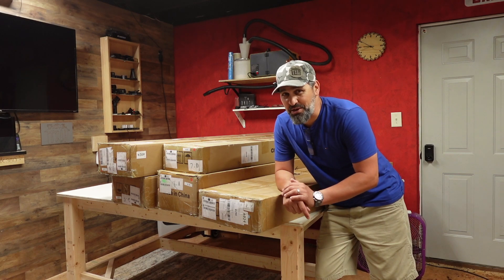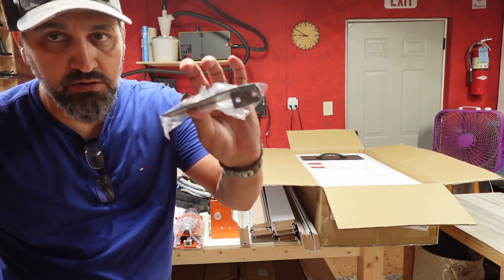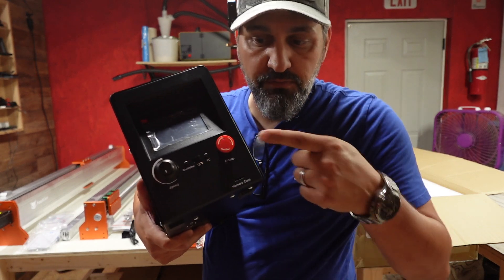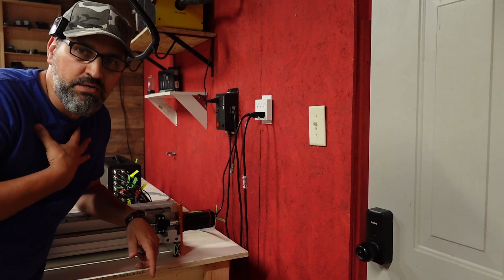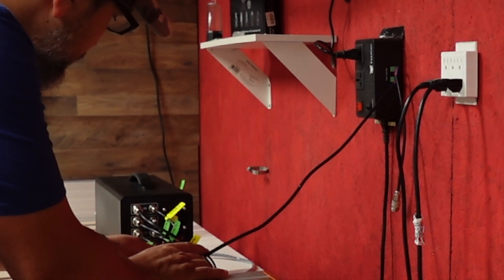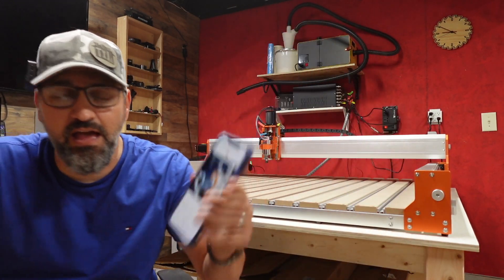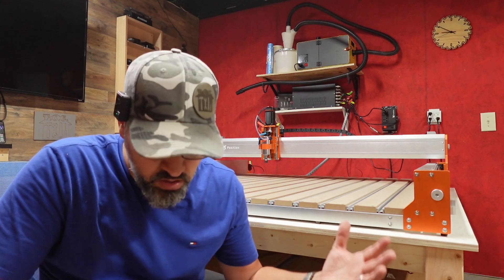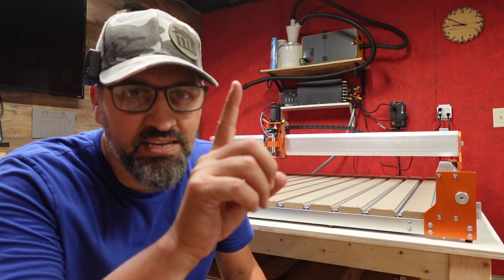Unboxing and Setting Up the MASSIVE FoxAlien CL-4x4 CNC Machine!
This is the Second video in the FoxAlien CL-4x4 series! In the video I’m Inboxing and Building this Massive machine!

OR